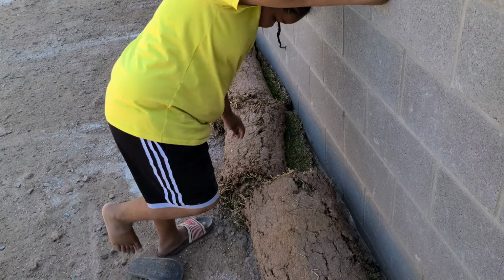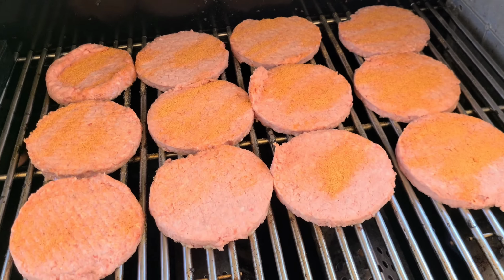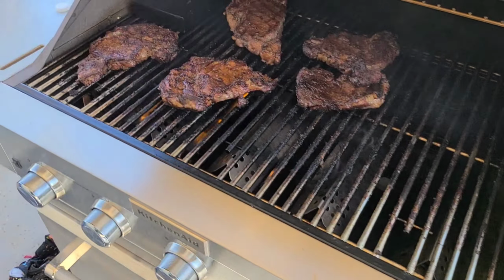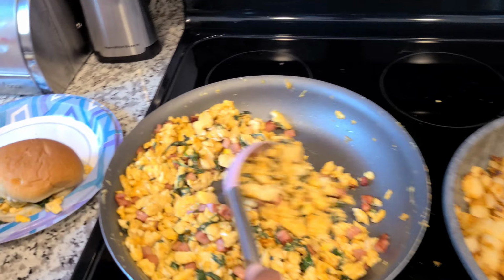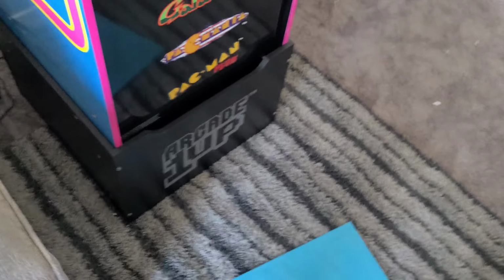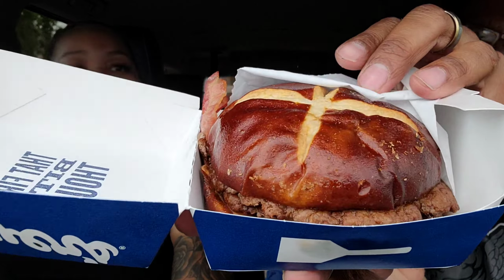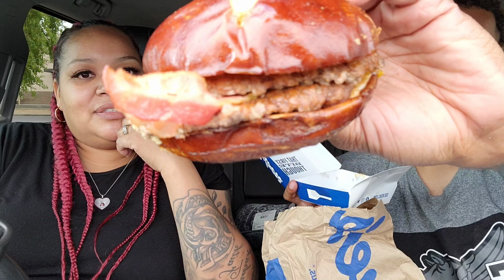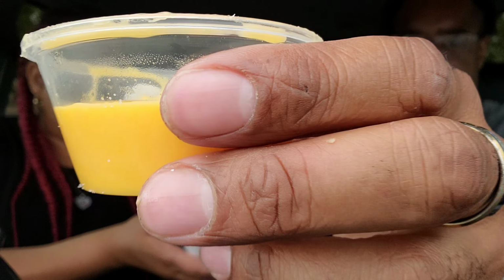Culver's Pretzel Haus Pub Burger Review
Day In Our Life | Culver's Pretzel Haus Pub Burger Review
1:53 Grilling time
0:00 A Day In Our Life
8:09 Culver's Pretzel Haus Burger Review

Click to see our Store Items You'll Love!